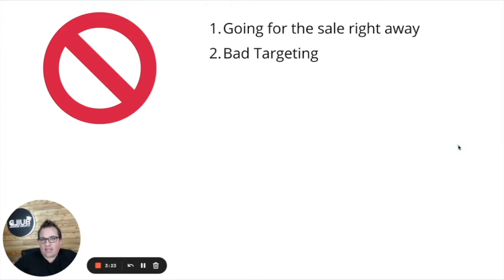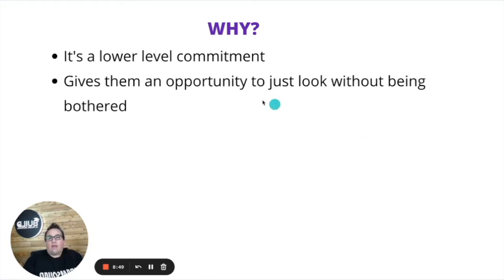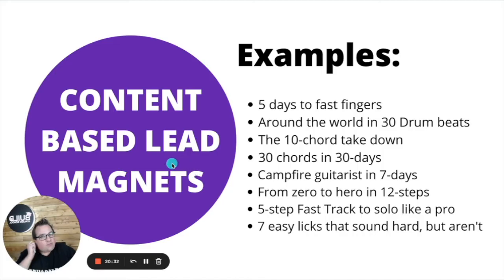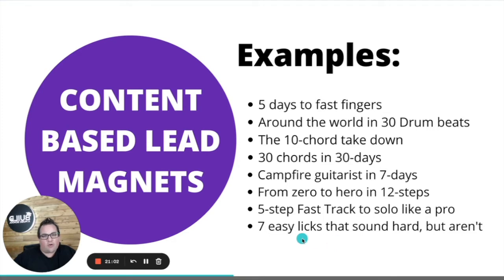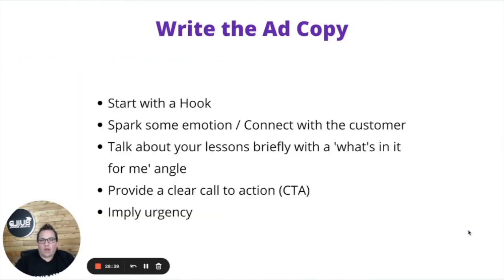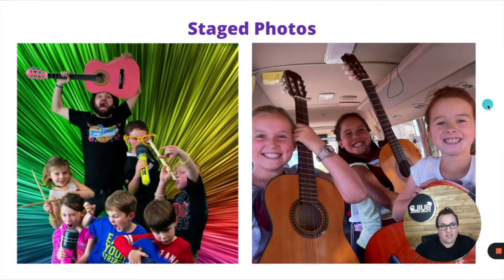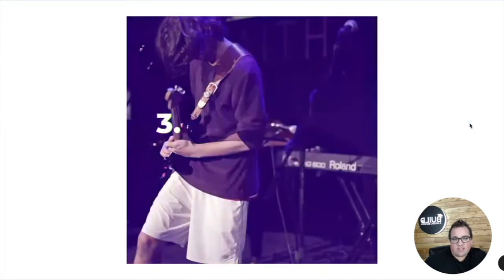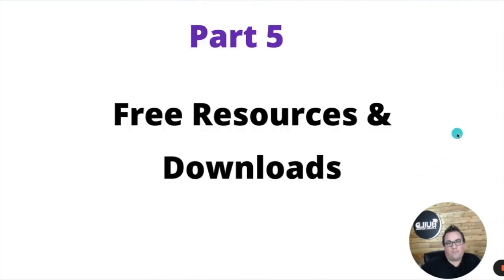50 Music Lesson Ad Ideas That Actually Work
50 MUSIC LESSON AD IDEAS THAT ACTUALLY WORK
A mind-blowing workshop revealing our most creative and successful music lesson ads.
Includes free editable downloads of all featured examples.

ACCESS BUILD A MUSIC SCHOOL’S FREE RESOURCES BELOW

ABOUT JONNY WILSON
JW: Founder of Build a Music School. We help we help private music teachers & academy owners build wildly successful businesses that make a profit and a difference.